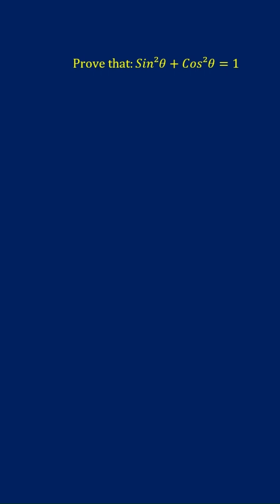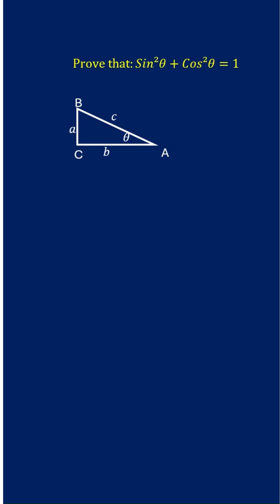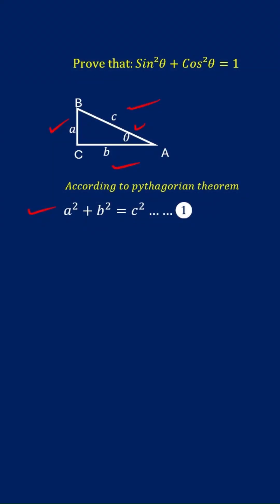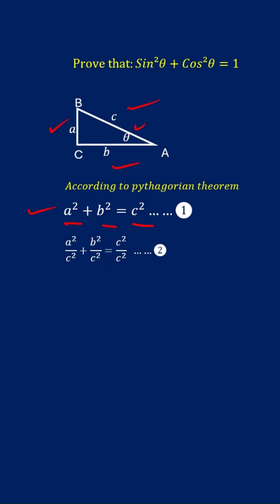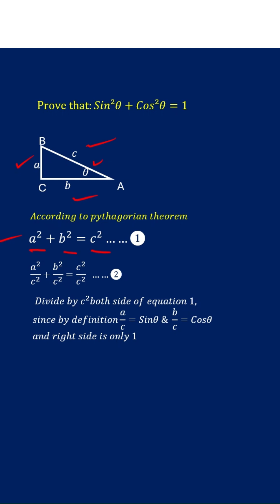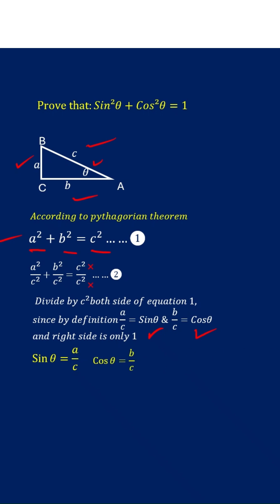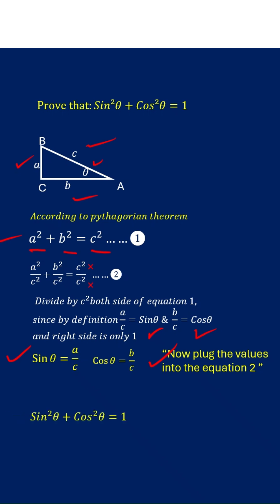✅ Trigonometric Identity Proof in 30 Seconds.sin²θ + cos²θ = 1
Trigonometric Identity Proof in 30 Seconds.sin²θ + cos²θ =1 @SYFMaths-science
Learn the visual and mathematical proof of the fundamental trigonometric identity:
sin²θ + cos²θ = 1.
This CBSE-aligned explanation uses the unit circle, right triangle, and Pythagoras theorem to show why this identity always holds true.
Perfect for Class 9 & 10 students, competitive exams, and math lovers!